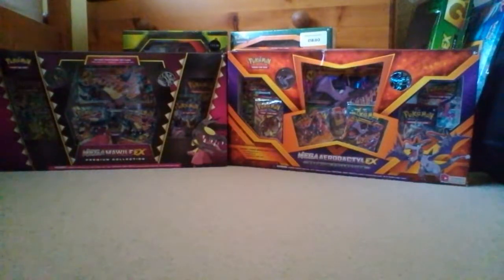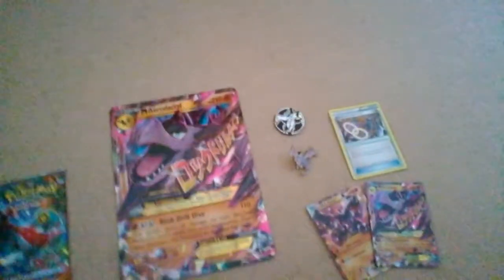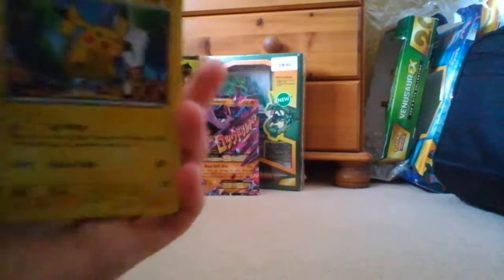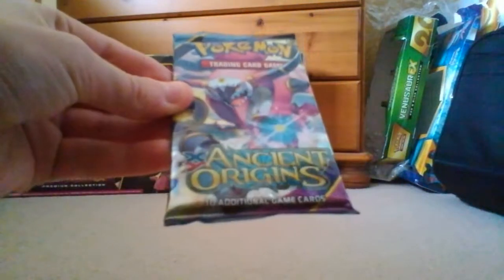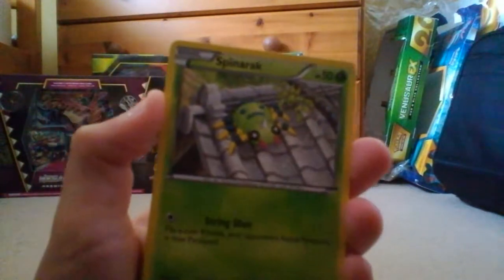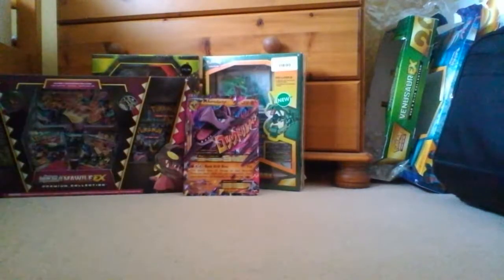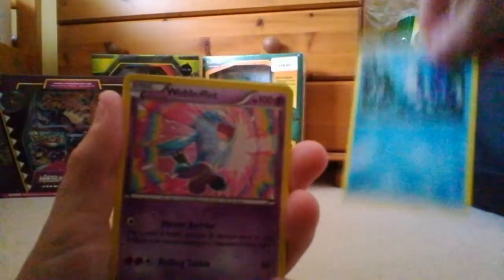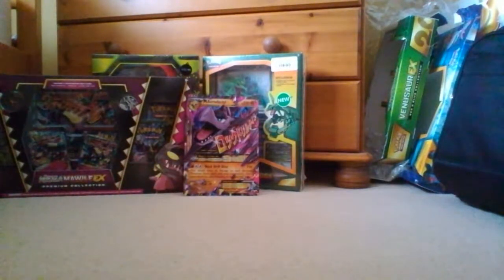Pokemon box opening- Mega Aerodactyl ex premium collection box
In this video, I open up a Mega Aerodactyl ex premium collection box, that I bought for $39.99 from target in Boston, USA. I really enjoyed opening up this box, as Aerodactyl is one of my three favourite pokemon and I hope you enjoy(ed) watching this video, if you do/did then please like the video and subscribe, it really helps out the channel a lot and it means you can easily stay tuned to more pokemonnyness! :-) make sure you come back and watch me next time, open up a mega mawile ex premium collection box, hope you're stoked !